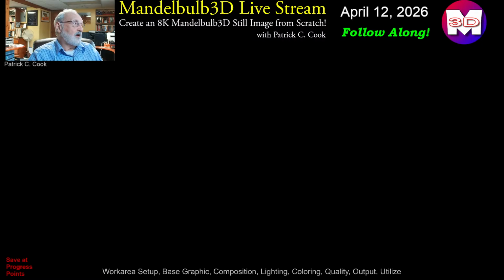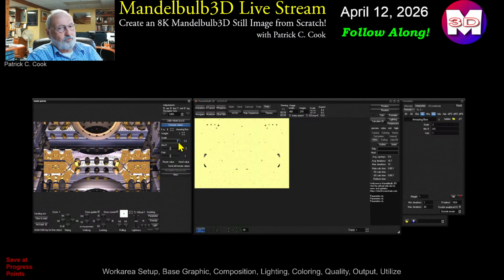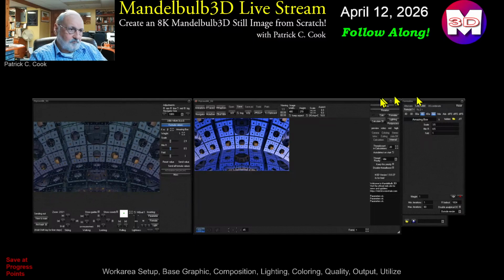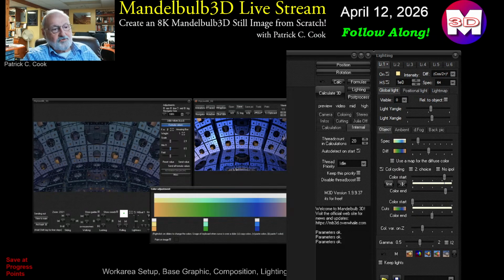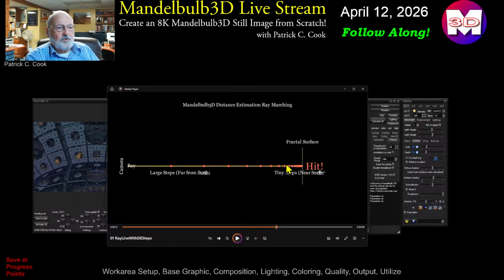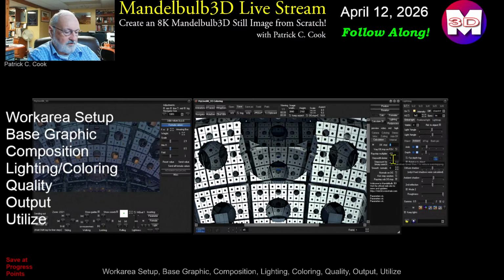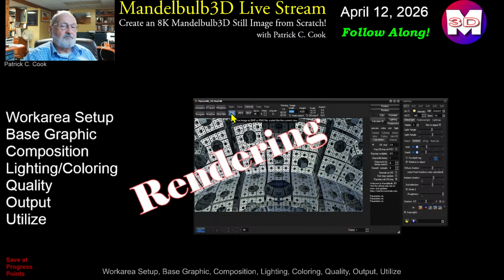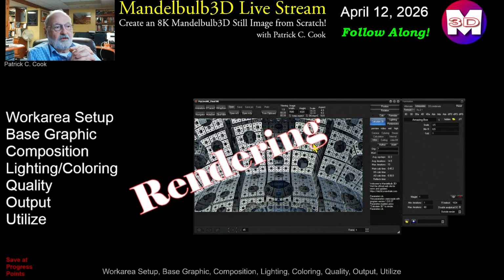Create an 8k Mandelbulb3d still image from scratch. Mandelbulb3D Live Stream with Patrick C. Cook.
During this April 12, 2026 Live Stream, I created an 8K still image with the Mandelbulb3D fractal generator application.

During the Live Stream I followed my own workflow for still images which generally follows the sequence of determining the base graphic first, then composition, after which lighting is adjusted, followed by coloring, with quality and the final output as last steps. While I didn't get into animation during this Live Stream, an excellent still image is a prerequisite for an excellent animation.